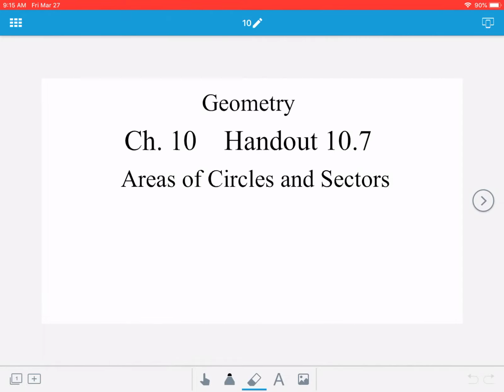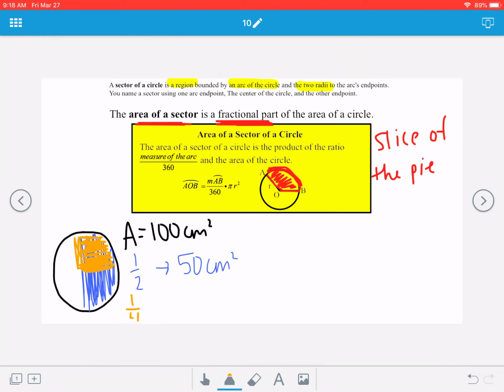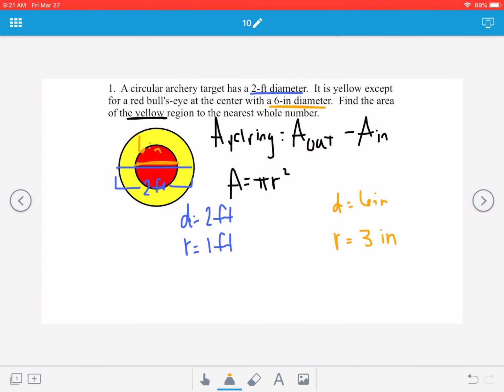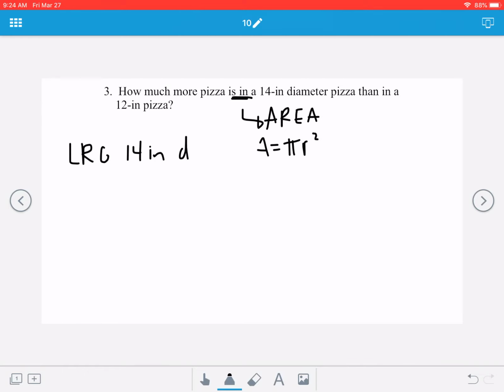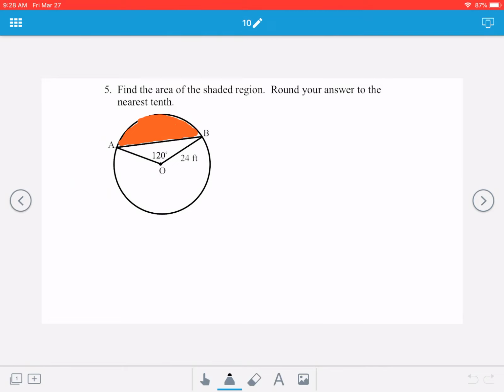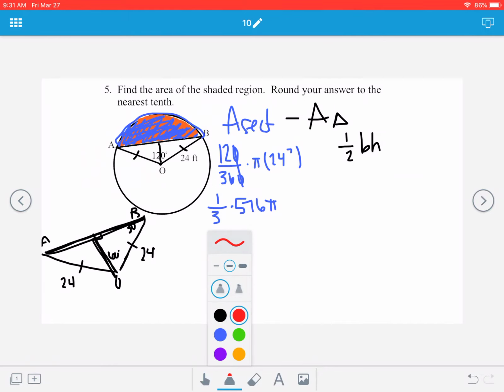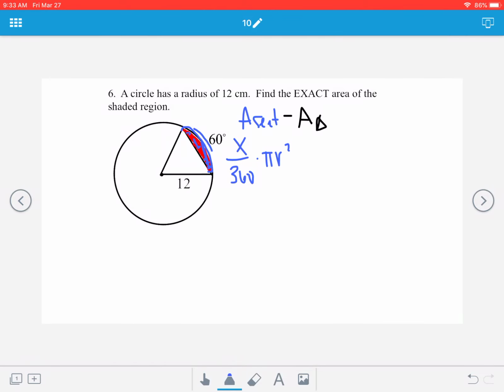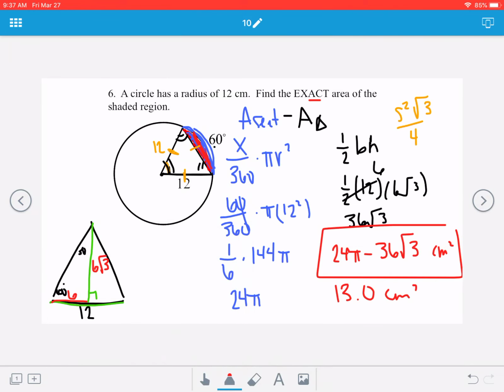Geometry 10.7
Geometry
10.7 Area of Circles and Sectors